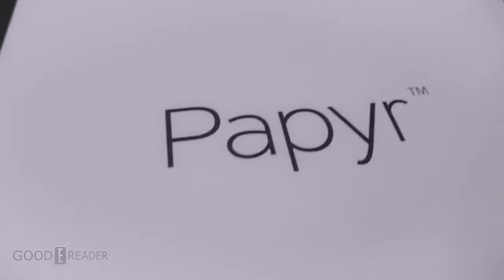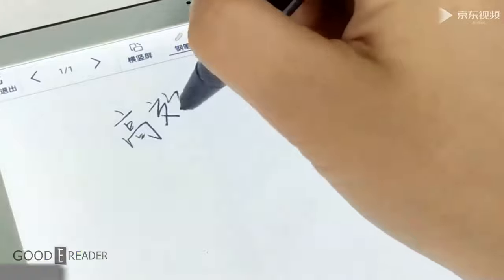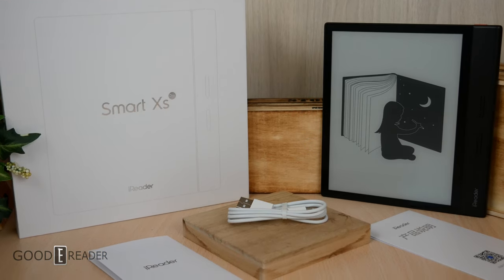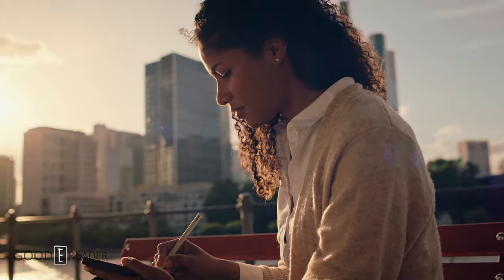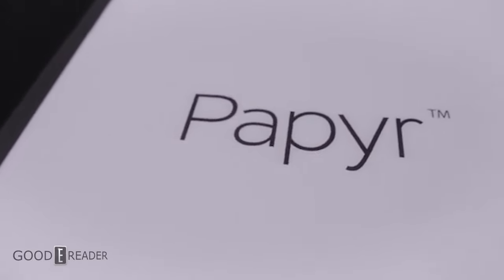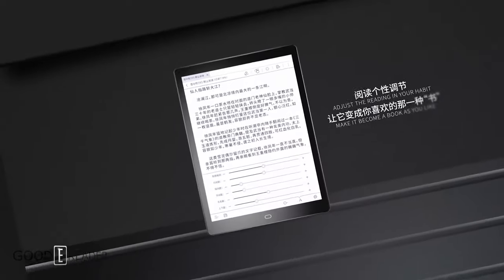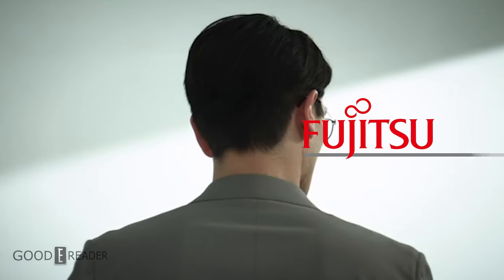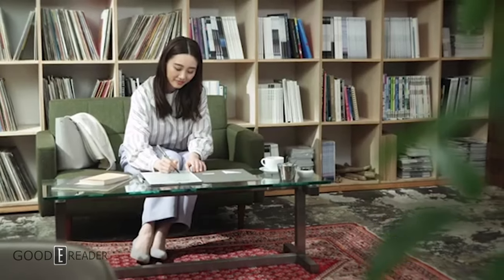Top 10 Note Taking e-Readers 2021: Extended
Digital writing tablets or e-notes often have WACOM technology, so you can use a stylus to draw on the screen, for the purpose of making notes, freehand drawing or editing PDF files. There have been many new products that were released in 2021 and today, we give you our top 5.

Let us know what you guys think !